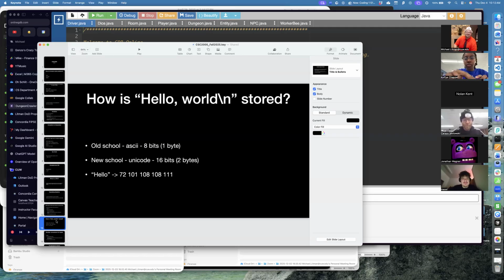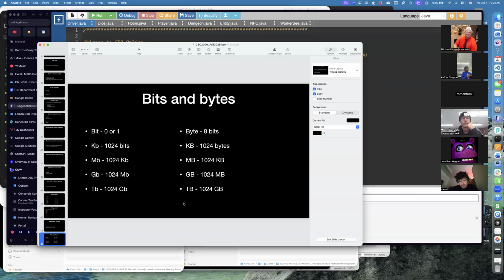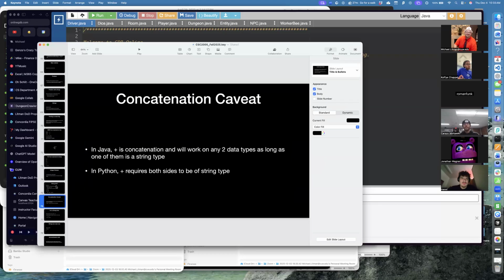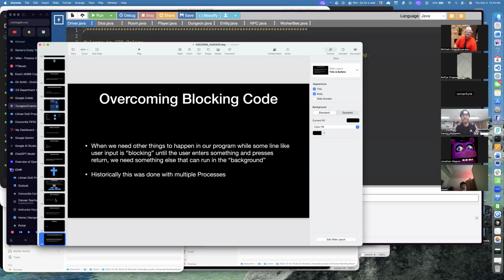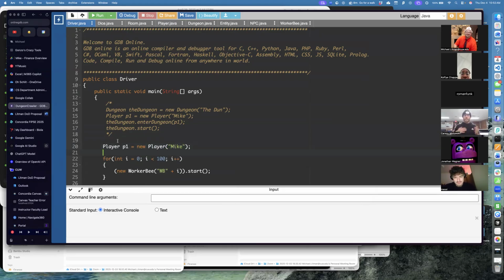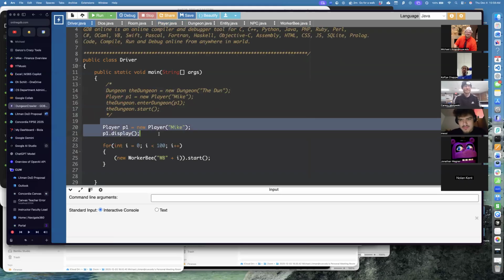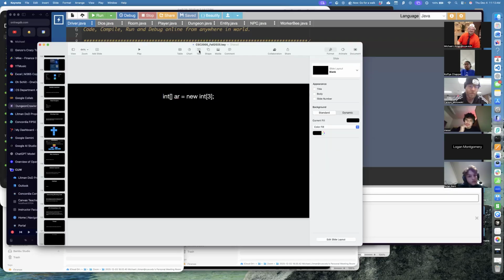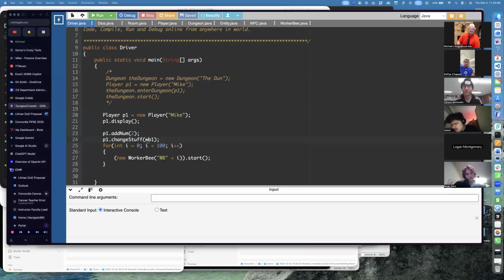CSC2000 12/4/25 Final Exam Review